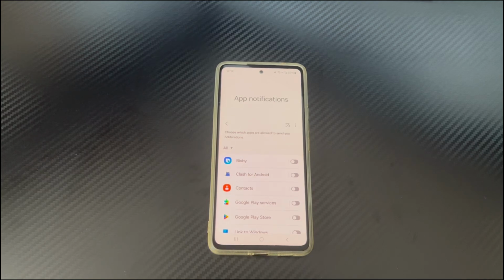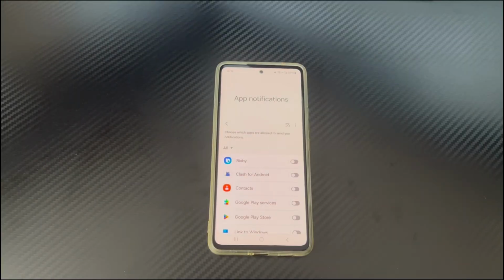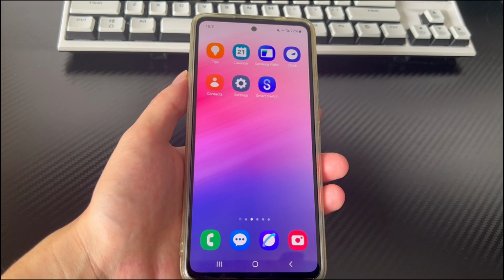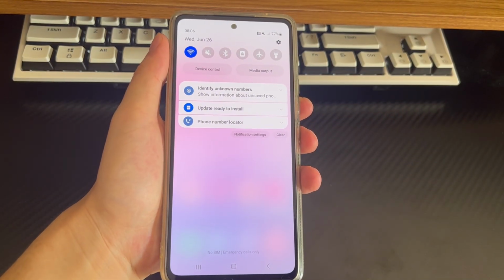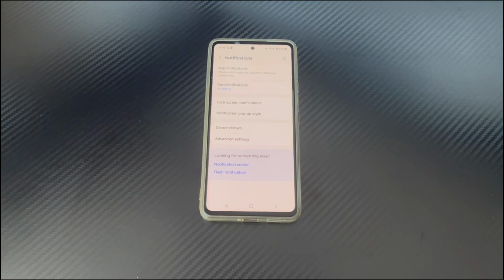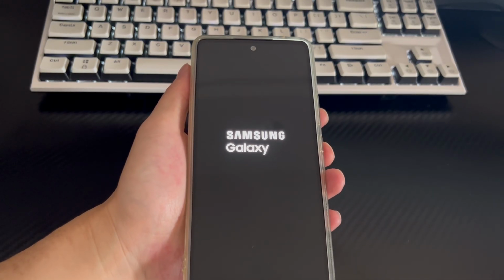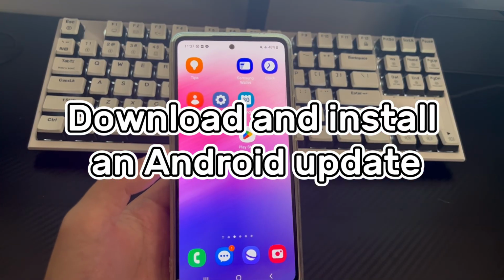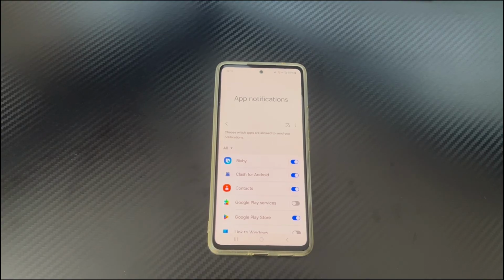Android Phone Notifications Are Not Working Or Showing Up? Here’s How to Get Them Back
Today's video explains how to fix Android phone notifications not working. There are many apps on your phone, and when you allow them to send you notifications, they appear or pop up on your screen. This can happen when someone sends you a message or pushes you news or events you follow. Sometimes, however, Android phone notifications don't show up due to a glitch. Don't panic when your phone experiences notification issues. Today's video will show you how to fix no notifications on your Android phone.

First, we'll explain the possible causes of this problem. 1. Do Not Disturb mode is enabled. 2. The network connection is not correct. 3. App notification permissions are not enabled. 4. Temporary software glitches. All of these could be the culprit for notifications not appearing on Android devices.

To fix notification problems on Android phones, we've searched for and summarized several proven and effective methods. Please follow the steps in the video. We believe one of them will solve your problem.

Timestamps:

01:26  Disable Do Not Disturb mode
01:55 Disable Airplane mode
02:27 Check your notification settings
03:03 Restart your phone
03:35 Turn off power saving mode
04:08 Update or reinstall the app
04:27 Download and install an Android update
05:08 Visit a mobile store